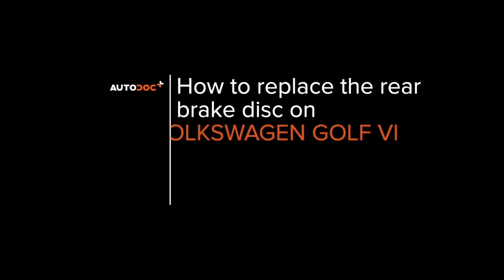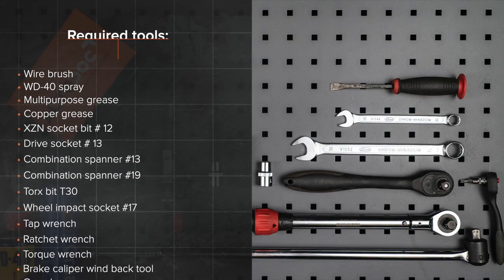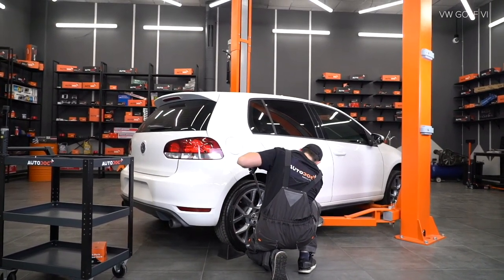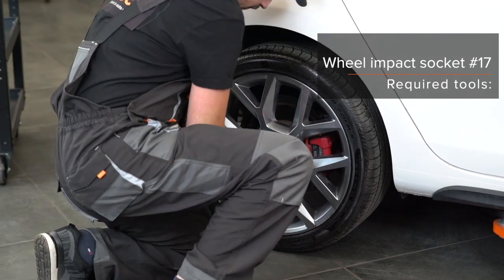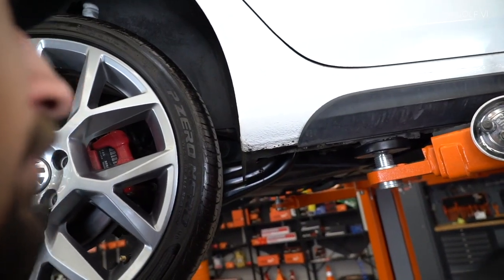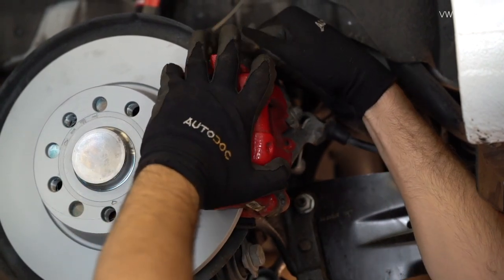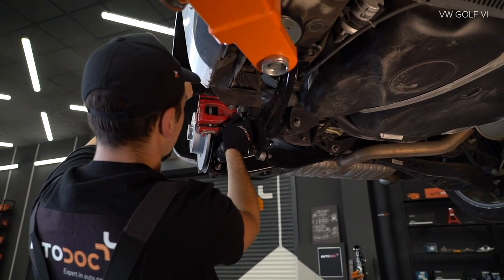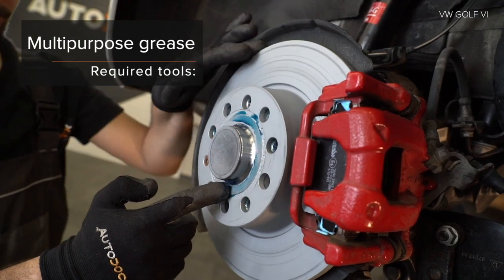How to change rear brake discs / rear brake rotors on VW GOLF 6 (5K1) [TUTORIAL AUTODOC]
How to change rear brake discs / rear brake rotors on VW GOLF 6 (5K1) 2.0 Hatchback 10.2008–11.2013 [TUTORIAL AUTODOC]

Brake discs VW CC / VW Passat B7 Saloon (3C, 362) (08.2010–12.2014) / SKODA Superb II Estate (3T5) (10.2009–05.2015) / SKODA Octavia II Estate (1Z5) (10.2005–06.2013) / SEAT Leon II Hatchback (1P, 1P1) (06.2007–12.2012) cars should be replaced, as a rule, according to one and the same procedure. However, there can be slight differences due to specific features of the vehicle design.

🔝 Top brands that produce brake discs: BREMBO; RIDEX; ATE; A.B.S.; BOSCH.

0:00 — VW GOLF 6 – brake discs: step-by-step replacement tutorial
0:50 — Unscrew the wheel bolts.
2:19 — Remove the brake caliper.
2:36 — Remove the brake disc.
3:05 — Install the brake pads.
4:34 — Screw in the wheel bolts.

🛠️The tools you need to replace rear brake discs:
- wire brush
- WD-40 spray
- multipurpose grease
- XZN socket bit №12
- Torx No.T30
- wheel impact socket №17
- tap wrench
- ratchet wrench
- torque wrench
- brake caliper wind back tool
- crow bar
- wheel chock